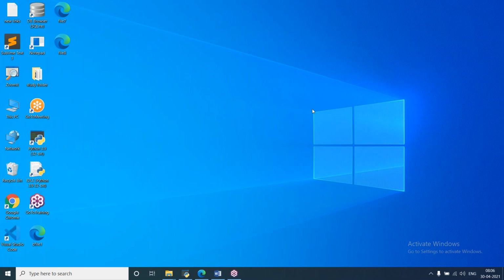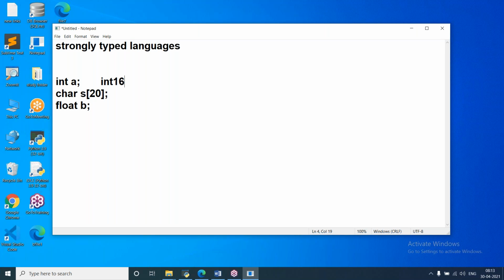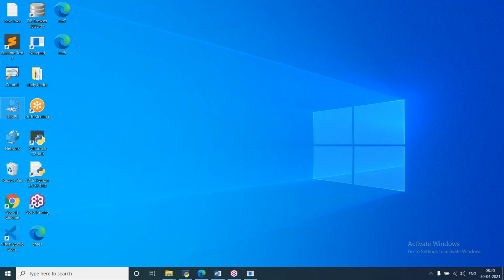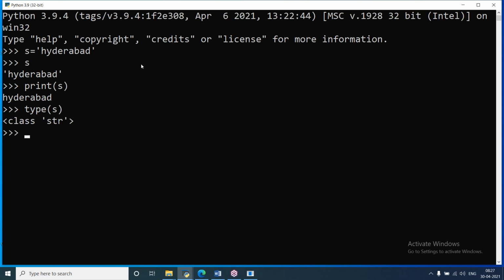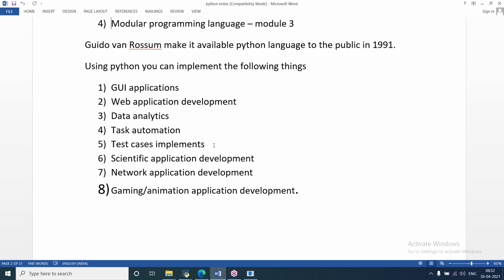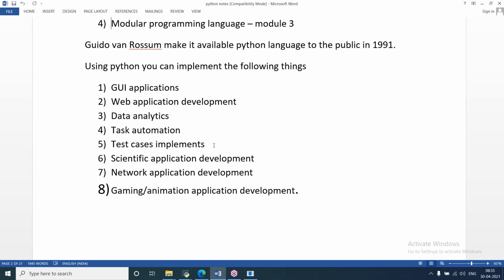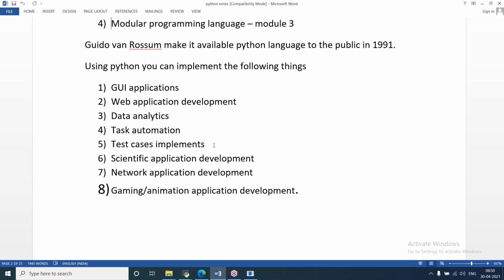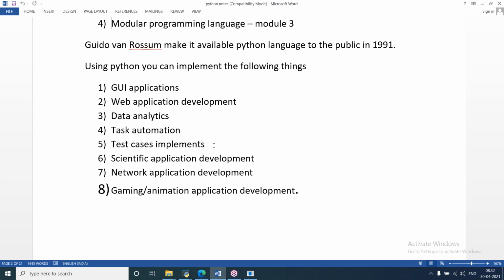PYTHON + DJANGO tutorials || Demo - 4 || by Mr. Wilson On 30-04-2021 @8AM IST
java python
python
Learn Python
Python Tutorial